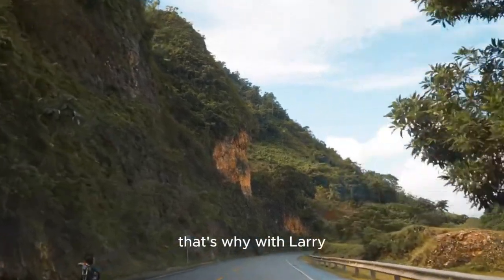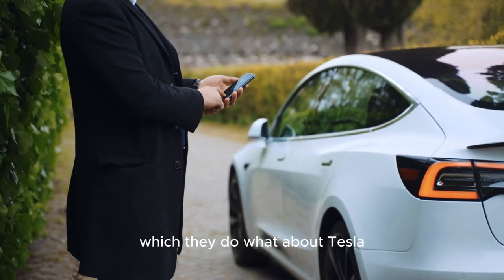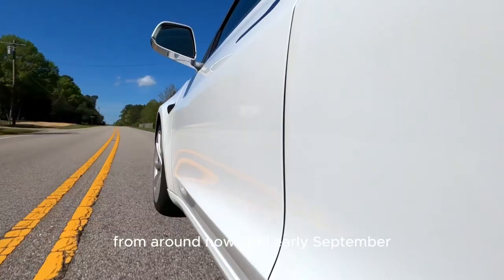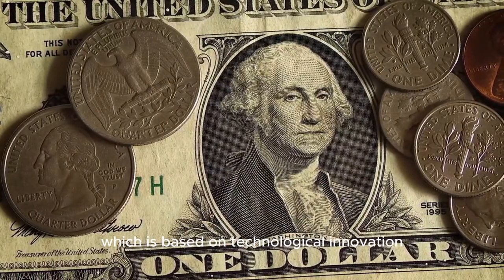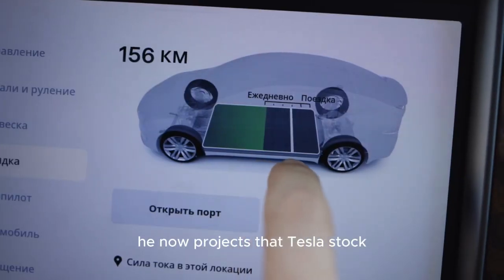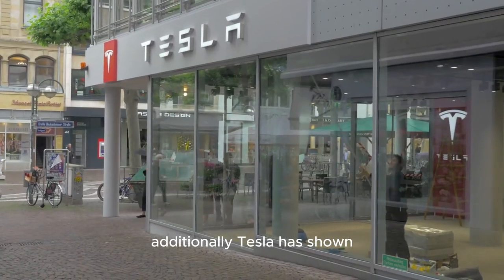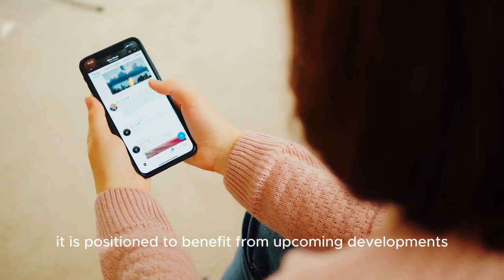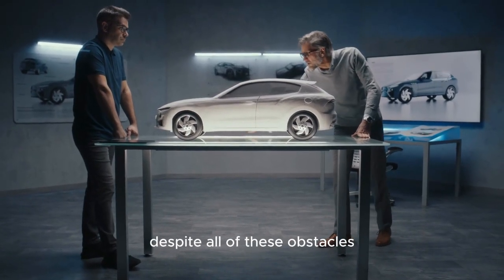Jim Cramer TESLA Shares TO SURGE to $500!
Thank you for visiting our "Tesla Faqts" channel! This channel focuses on giving in-depth analysis and updates on Tesla, Inc.'s stock performance. To provide you with the most accurate and recent information, our team of financial professionals continuously analyses the stock market and Tesla's performance.